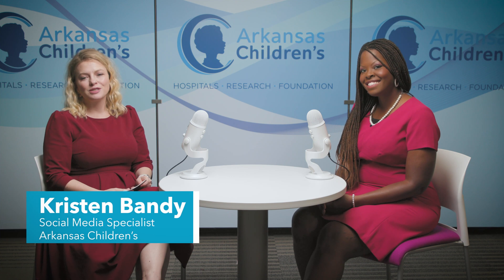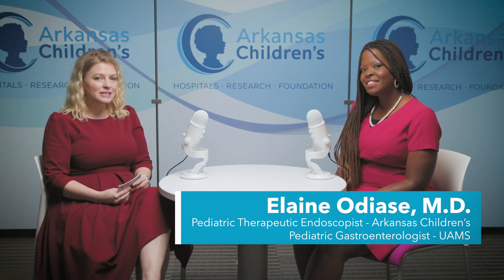Transforming Pediatric Care: Advanced Endoscopy with Dr. Elaine Odiase at Arkansas Children's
Join us in this enlightening episode of "Better Today, Healthier Tomorrow" as we delve into the revolutionary world of pediatric endoscopy with Dr. Elaine Odiase, the only pediatric gastroenterologist in Arkansas certified in advanced endoscopic procedures. Discover how Dr. Odiase's unique blend of gaming precision and medical expertise is not just improving but transforming the experience of pediatric endoscopy, offering hope and smiles to our young patients and their families. Learn about what to expect during an endoscopy, how to prepare your child for this procedure and why Arkansas Children's is at the forefront of pediatric gastrointestinal care.

🔍 Topics covered:
* What is therapeutic endoscopy?
* Preparing for your child's endoscopy: A comprehensive guide
* The intersection of gaming skills and medical procedures
* Why choose Arkansas Children's for your child's endoscopy needs?